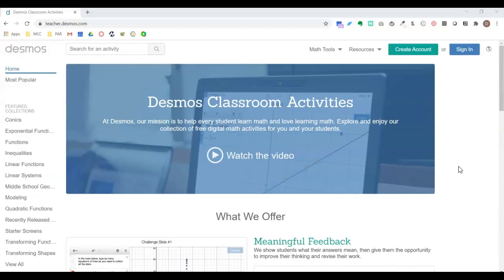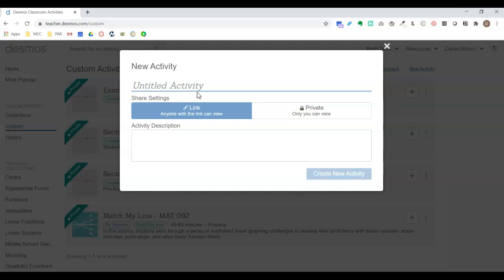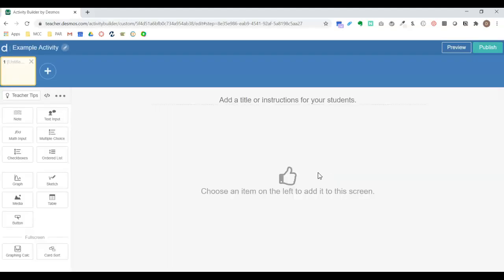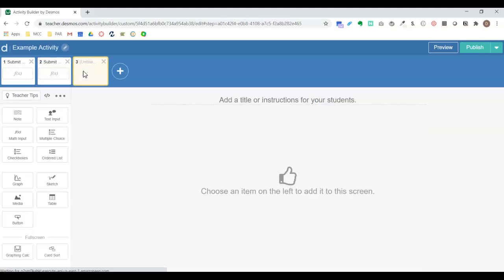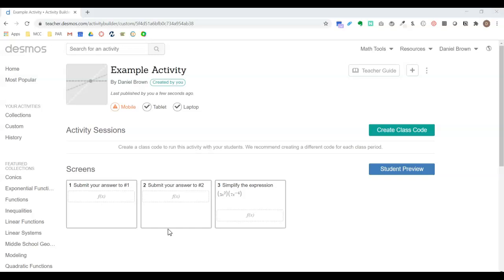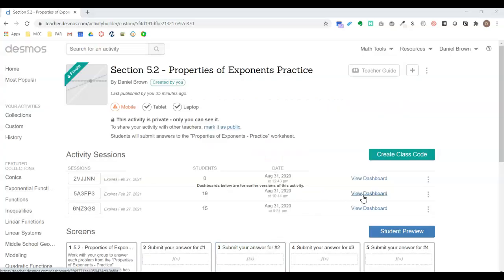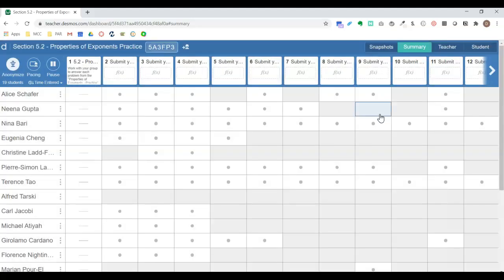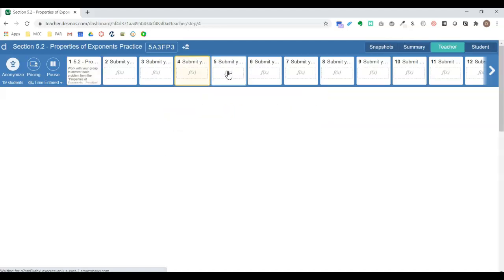Desmos Activity Builder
This video demonstrates a quick way to use Desmos to collect real-time student responses from existing worksheets and problem sets.